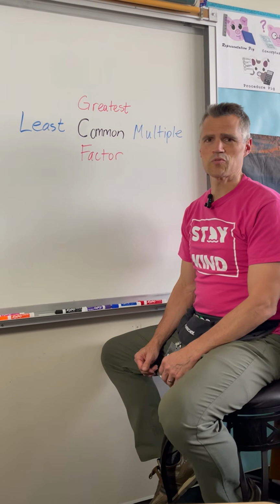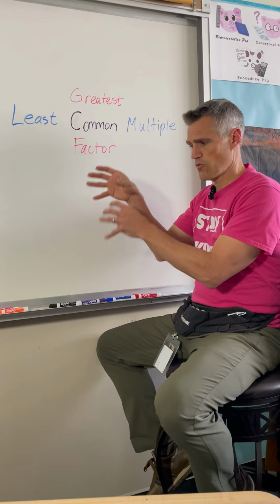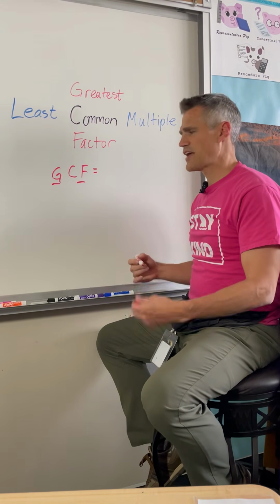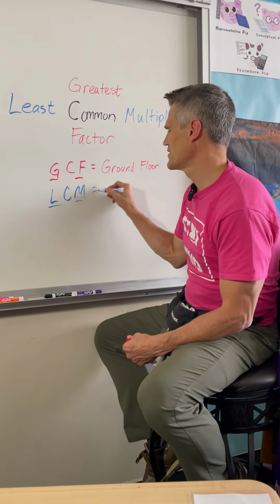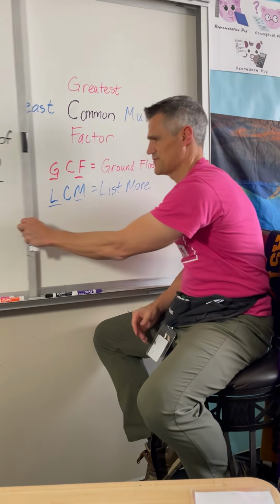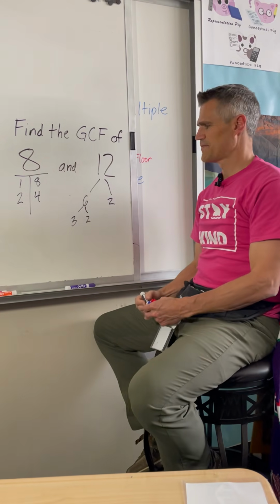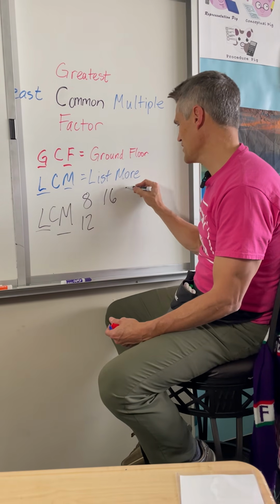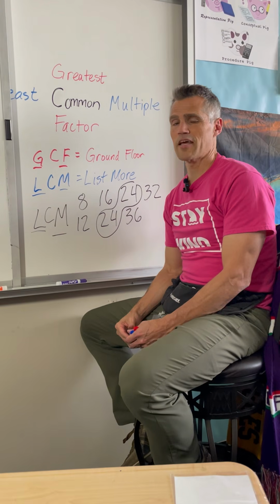LCM and GCF: How to Remember the Difference